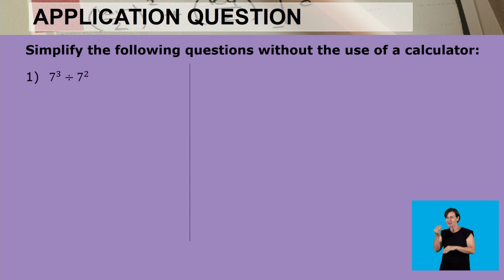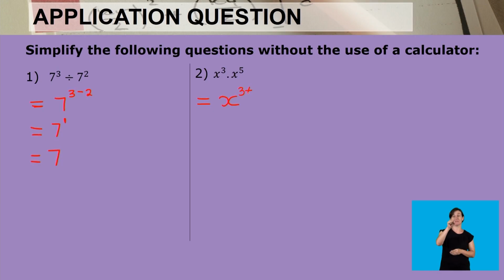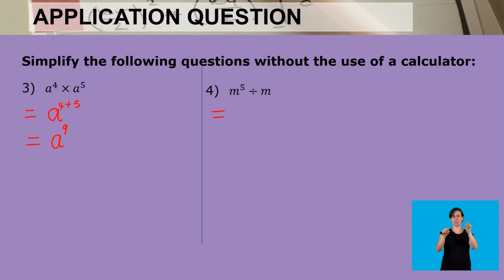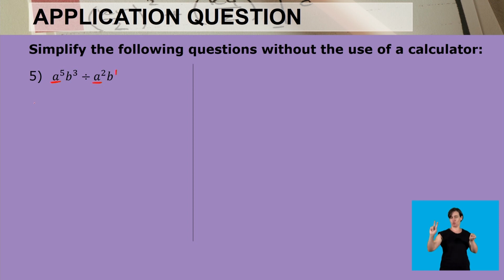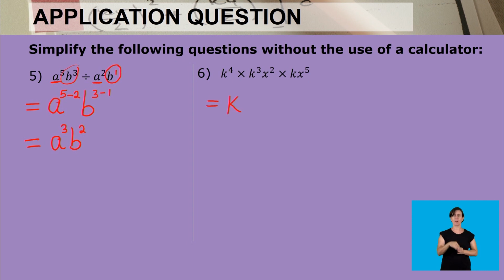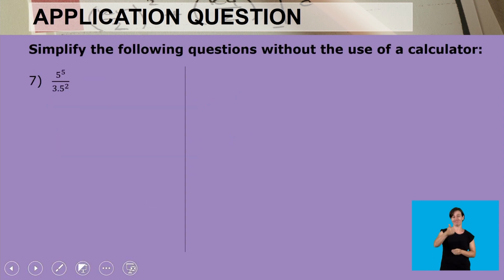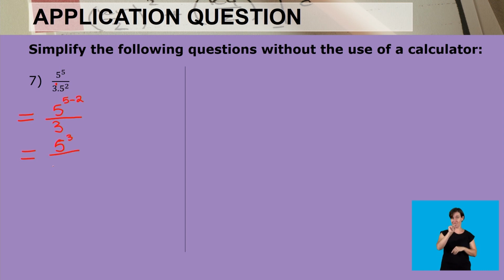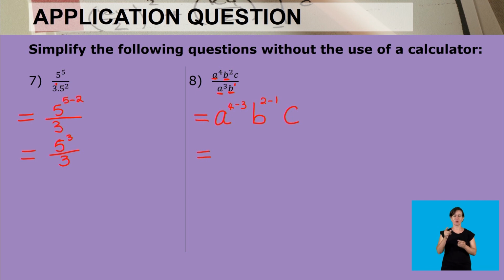Maths Grade 8 Exponents Laws 1 and 2 Video 2 Segment 2